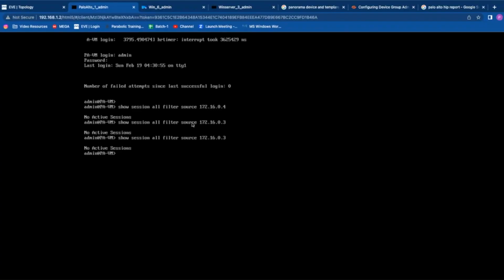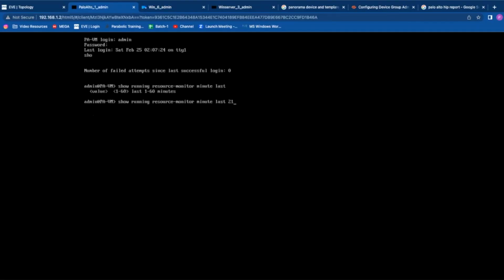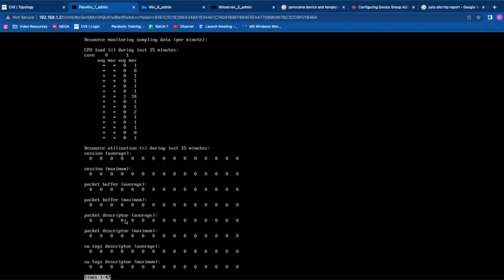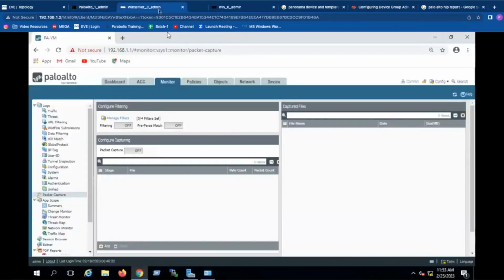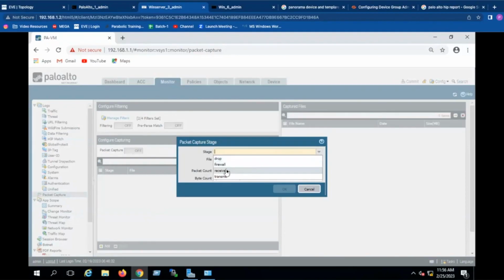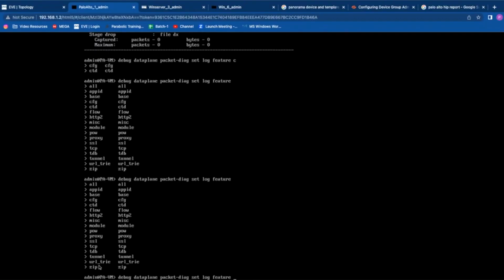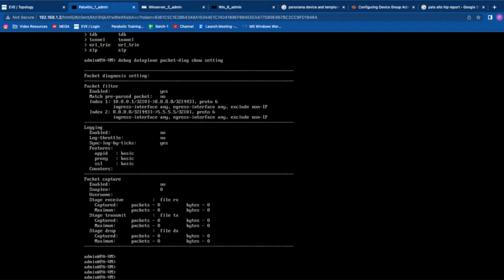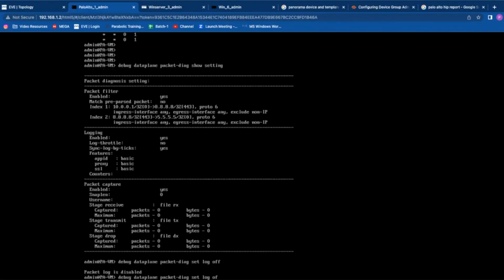How to Capture Packet Diagnostic Output on Palo Alto Firewall | Step-by-Step CLI Tutorial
Learn how to take a packet diagnostic output on a Palo Alto Firewall using the CLI. In this step-by-step tutorial, we’ll walk you through capturing packet data, using flow basic diagnostics, and understanding how to troubleshoot network issues like blocked connections, NAT problems, or routing errors.

Whether you're a network engineer, security analyst, or working in IT operations, this guide will help you effectively use Palo Alto’s diagnostic tools to identify and resolve traffic issues faster. Master the CLI and get better insights into how your firewall is processing traffic.

✅ Topics Covered:
Accessing Palo Alto Firewall CLI
Running packet captures
Using flow basic and advanced diagnostic options
Real-world troubleshooting examples

📌 Watch now and level up your firewall troubleshooting skills!